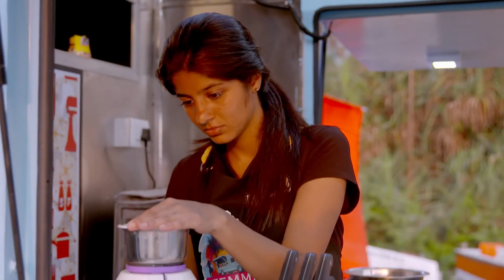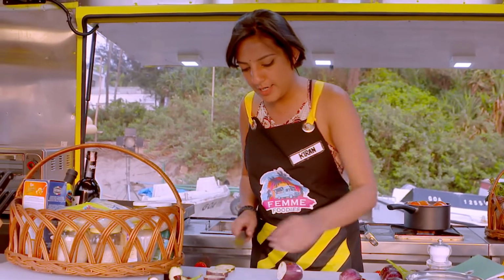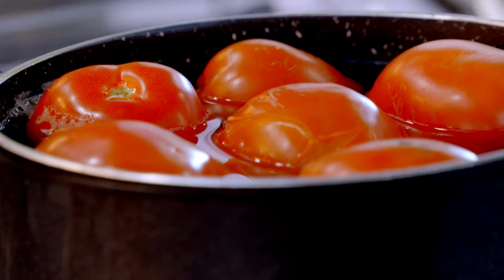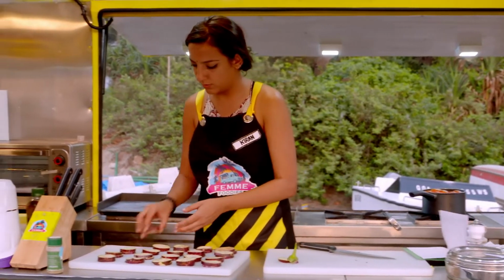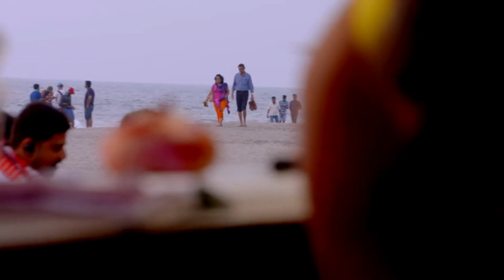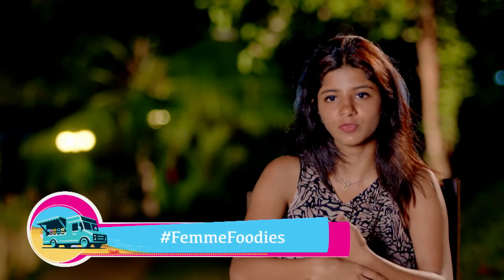Asia's First Food Truck Reality Show with Chef Ranveer Brar Episode#07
फेम फूडीज
फेम फूडीज शीर्षक वाला यह शो आम तौर पर 10 महिला प्रतियोगियों के साथ खाद्य ट्रकों से जुड़े व्यंजनों को फिर से परिभाषित करने पर केंद्रित है। शेफ रणवीर बराड़ "फेमे फूडीज" नामक एक फूड ट्रक रियलिटी शो की मेजबानी करने के लिए तैयार हैं, जो "गूरमेट ऑन व्हील्स" की अवधारणा का पता लगाने का वादा करता है।
गोवा के सुरम्य स्थानों में फिल्माई गई, बराड़ में शेफ अनाहिता ढोंडी और शेफ शगुन मेहरा शामिल होंगे, जो प्रतियोगियों का मूल्यांकन दृष्टि, तकनीक और अभिव्यक्ति के मापदंडों पर करेंगे जो वे मेज पर लाते हैं।